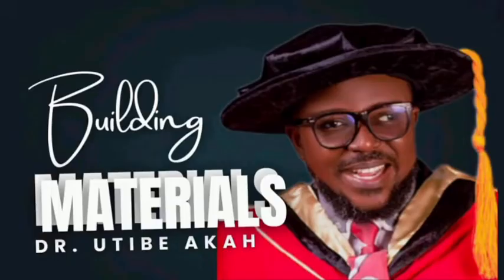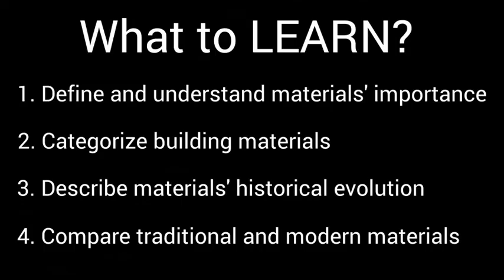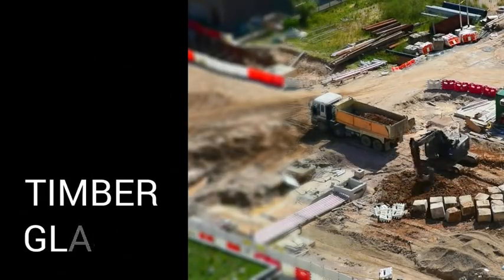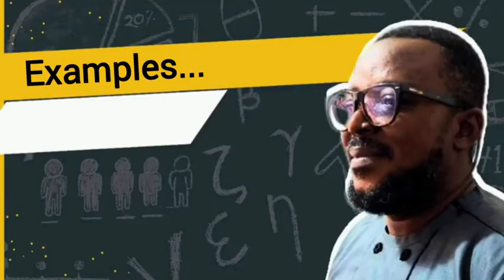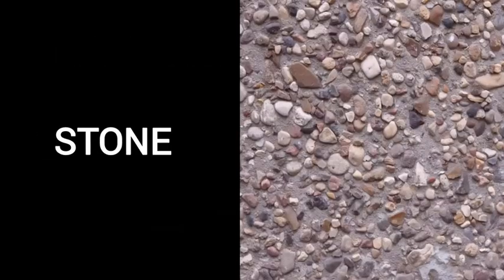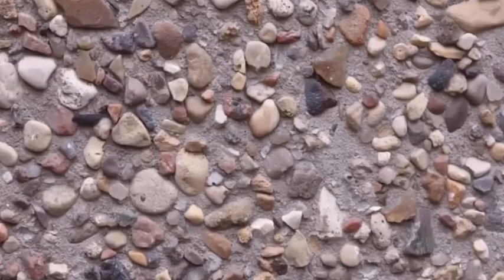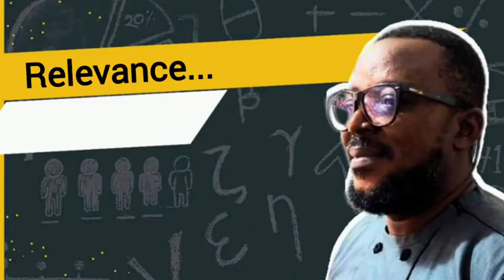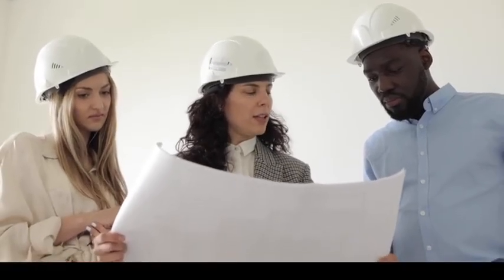Mastering Building Materials in Architecture Made EASY!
In this video, you will be able to:
1. Define building materials and understand their importance in construction.
2. dentify the primary categories of building materials.
3. Describe the historical evolution of building materials.
4. Provide examples of traditional and modern building materials.